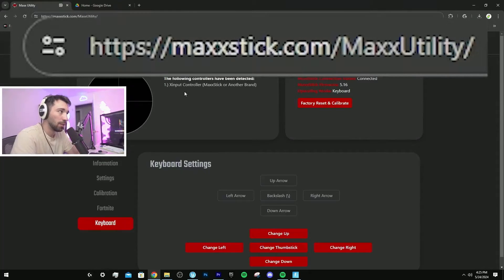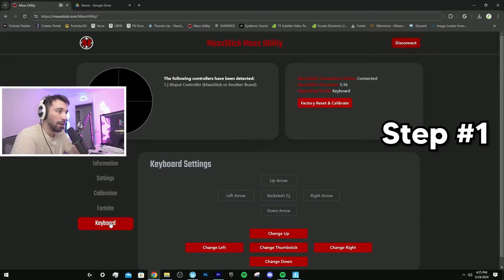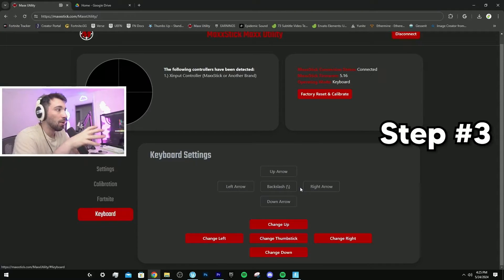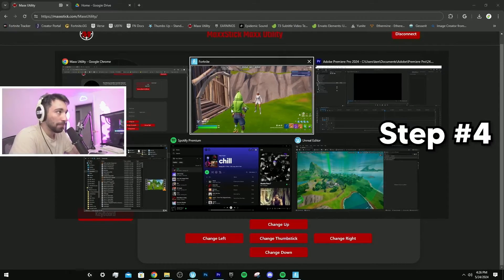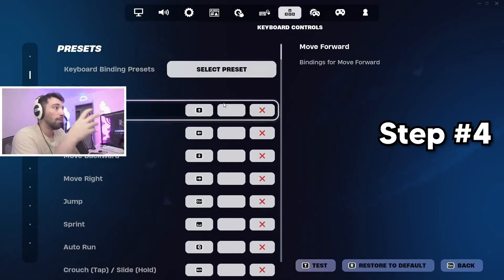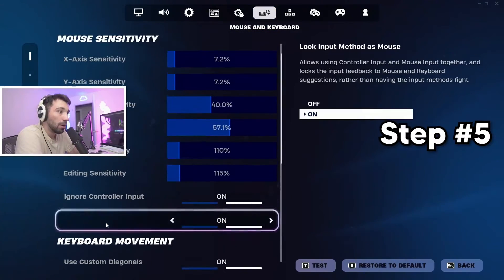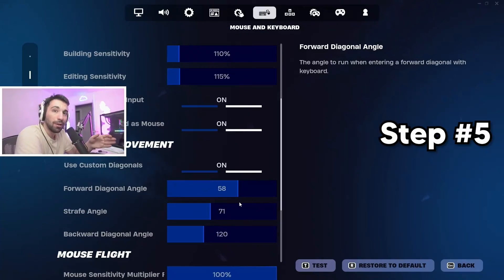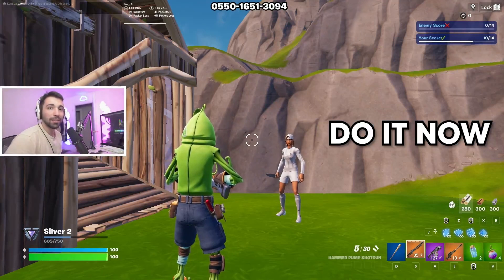UPDATED FIX 2025 KenBeans Explains How to Get the MaxxStick Working in CH6 S2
KenBeans talks about how to get around the Chapter 6 Season 2 Keyboard Joystick Movement Bug. Thanks, KenBeans for the awesome video and letting us share it with the MaxxStick community. NOTE: This is the same issue that Epic Games had recently fixed prior to Chapter 6 Season 2. Please reach out to Epic Games directly through X to help us get this issue resolved

If you want to get better at fighting, check out these maps from KenBeans:
Speed Realistics 1v1:

Video Timeline
00:00 Chapter 5 Season 3 Keyboard Joystick Movement Bug Fix
00:10 Visit MaxxUtility
00:20 Step 1 - Connecting to Maxx Utility
00:32 Step 2 - Switch to Keyboard Mode
00:42 Step 3 - Keyboard Setting Tab
00:58 Step 4 - Setting Up Keybinds in Fortnite
01:17 Step 5 - Lock Input Method

What is the MaxxStick joystick lineup?
Explore the MaxxStick R3 Pro and S3 Pro, engineered for 360° movement to break free from WASD limits. Perfect for both seasoned and novice gamers, these models offer unparalleled precision and speed. The MaxxStick Utility App, exclusive to Pro series users, brings enhanced customization, fine-tuning your gaming experience.